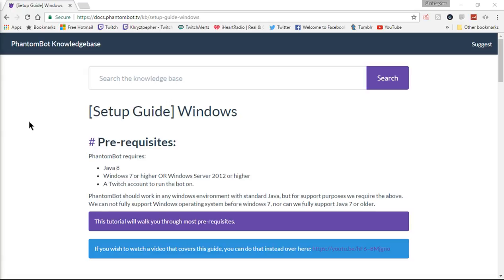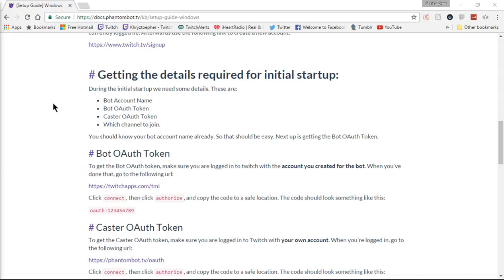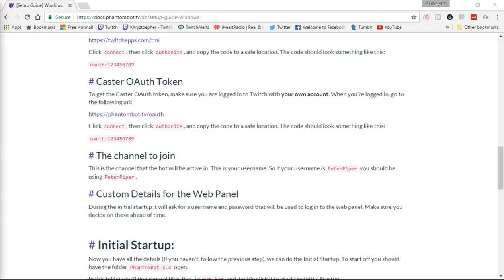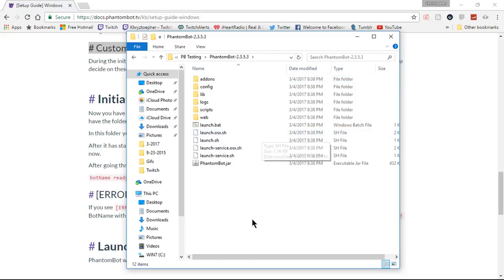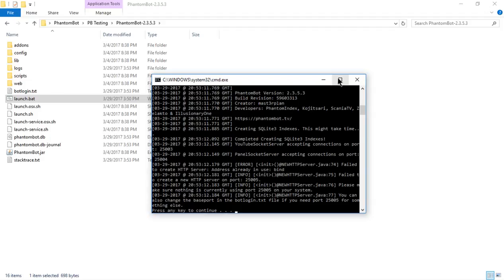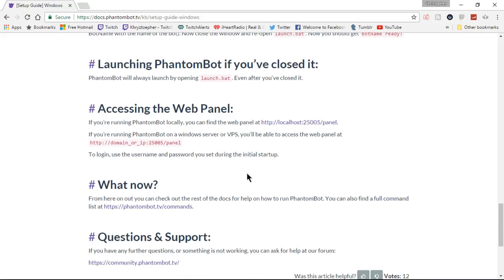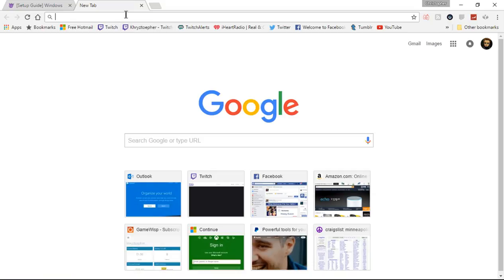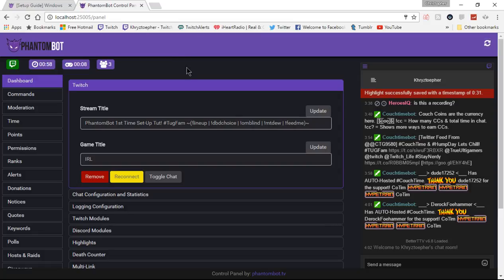PhantomBot 1st Time Set Up.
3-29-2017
For those that wish to use PhantomBot but are unsure of how & what to do. This VOD is for you.